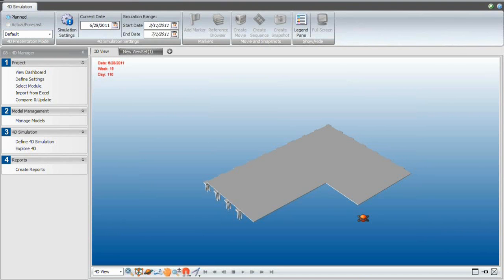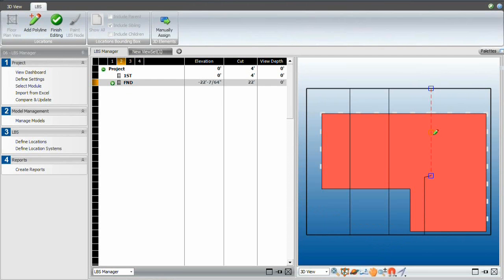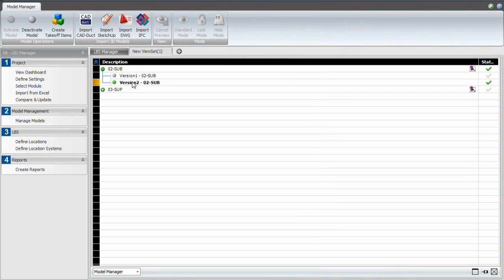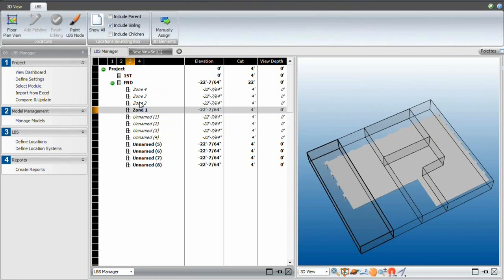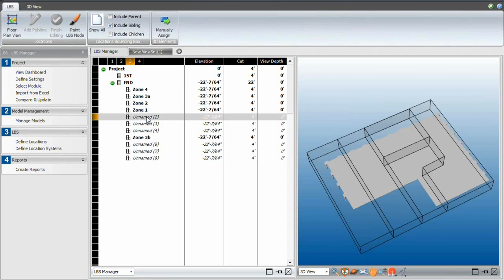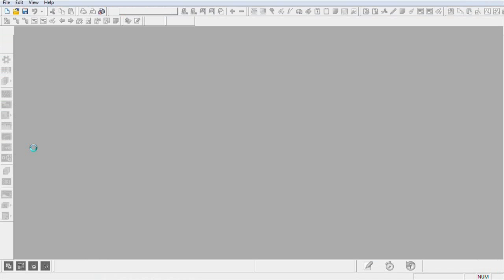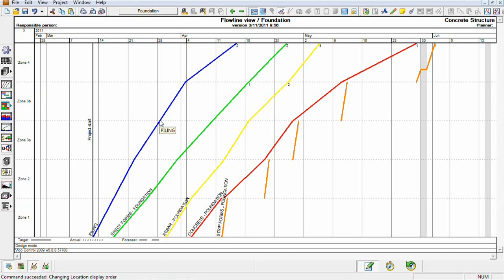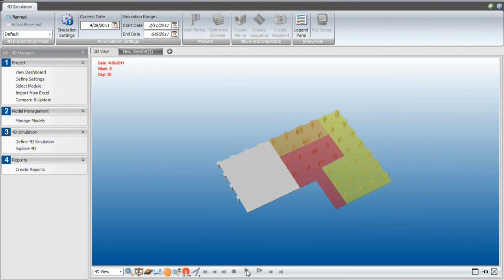Changing Location Geometry for a BIM Model in Vico Office LBS Manager.wmv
It's easy to change the geometry of the locations in Vico Office LBS Manager without having to go back to the CAD system.  Moving zones and splitting locations helps us achieve equal quantities per locations and these are important to keep crews flowing smoothly on the construction project.  And, of course, it is very easy to maintain task sequencing logic, too, because these are part of the locations.